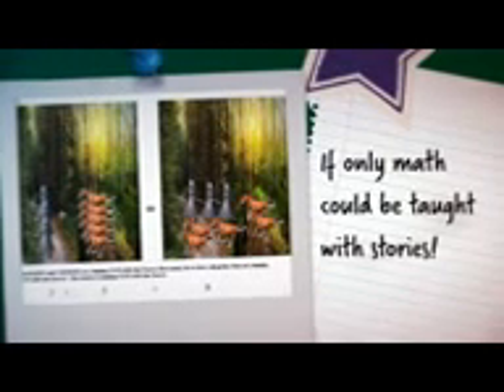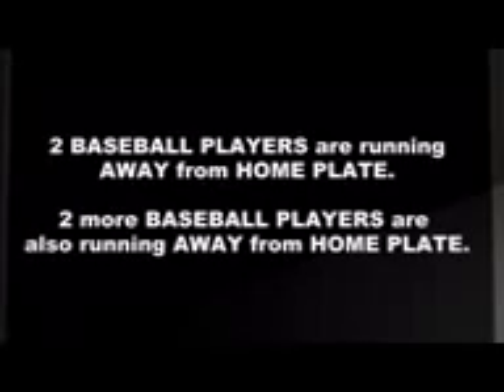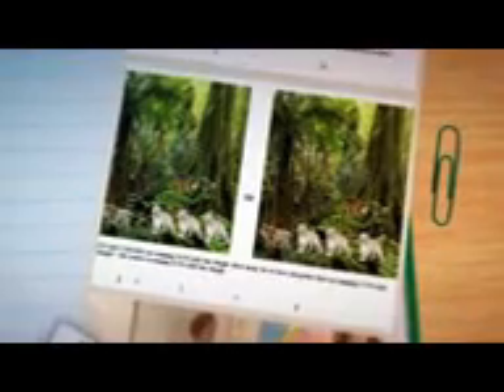New Method For Teaching Algebra To Visual Learners Now Avai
New Method For Teaching Algebra to Visual Learners Now Available. Visual65 introduces Algebra through stories. The students choose a story theme. The themes are Football, Basketball, Baseball, Soccer, Puppies, Lions and Knights.